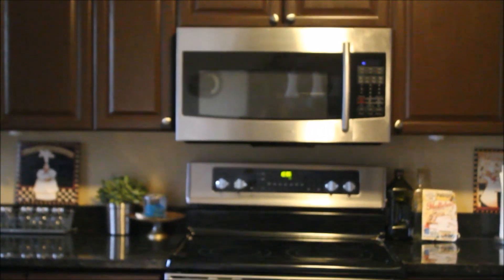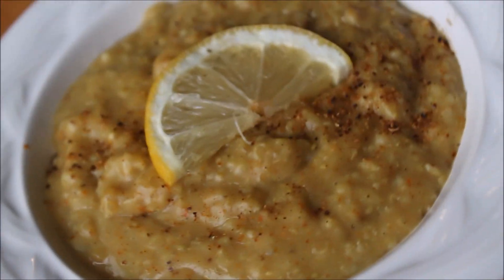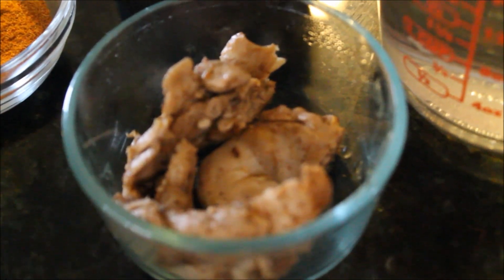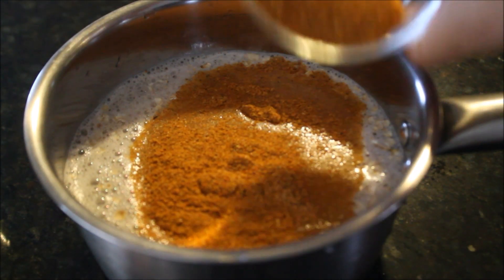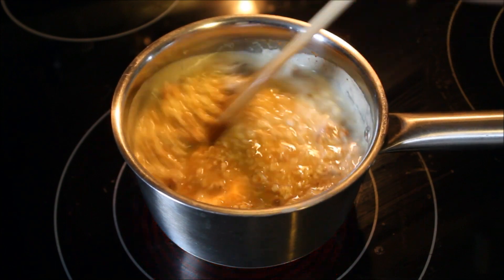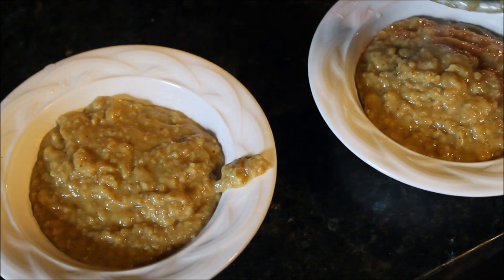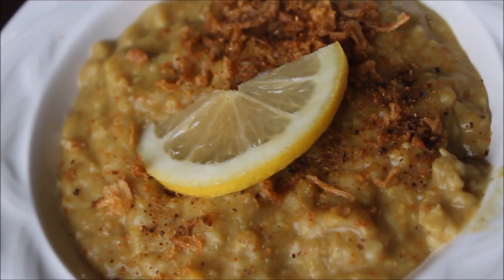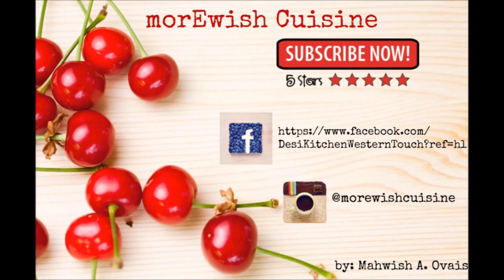Oatmeal Haleem recipe | Weight watchers recipe by morEwish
This delicious, filling oatmeal recipe is a new twist on everyone's favorite breakfast for a meal you can eat for breakfast, lunch, or dinner. Healthy way to limit calories, for any weight-loss diet